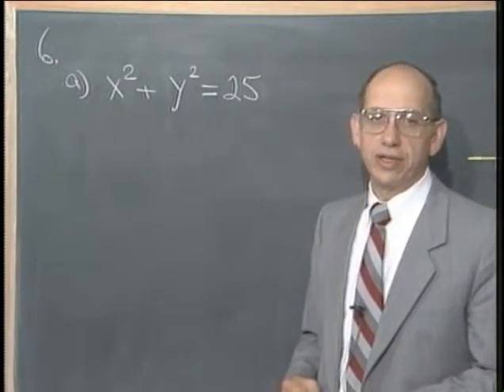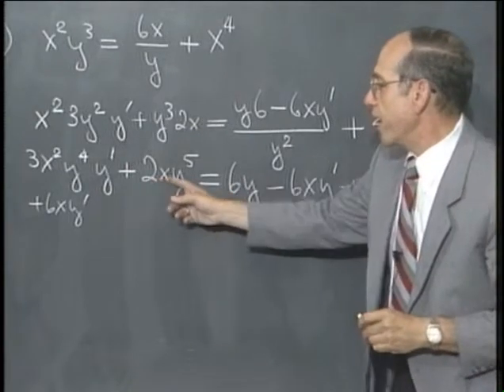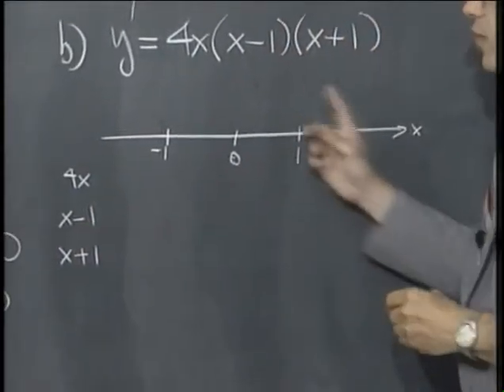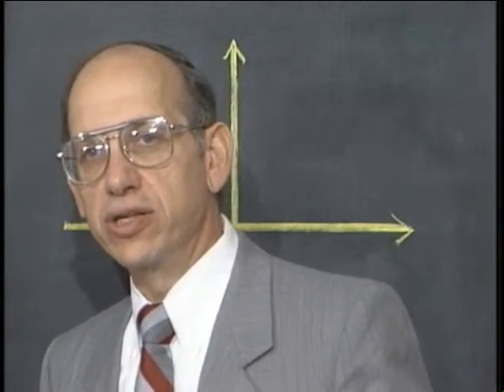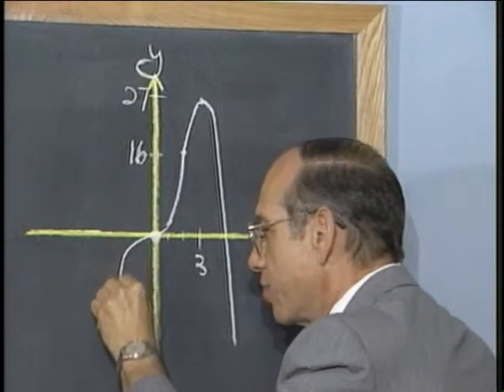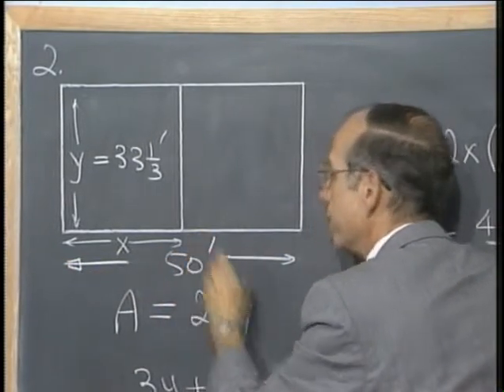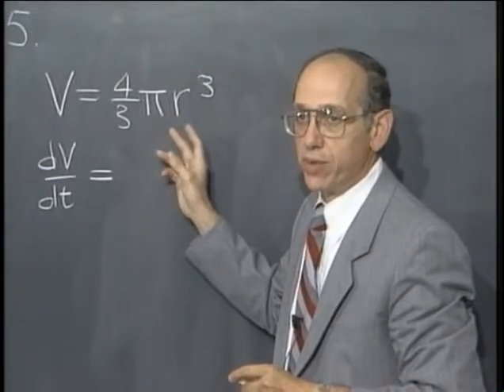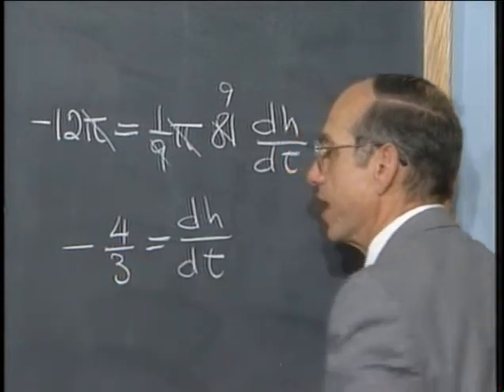Calculus 1 Disc 2 of 4